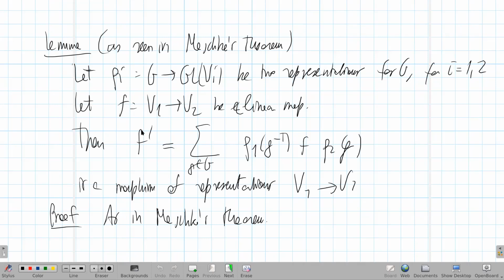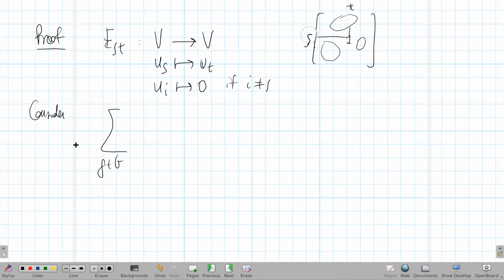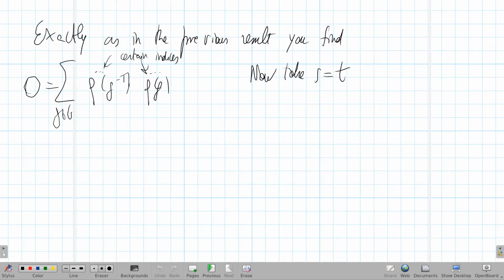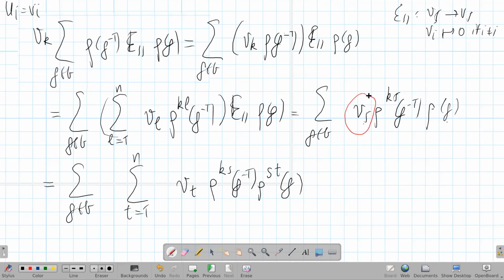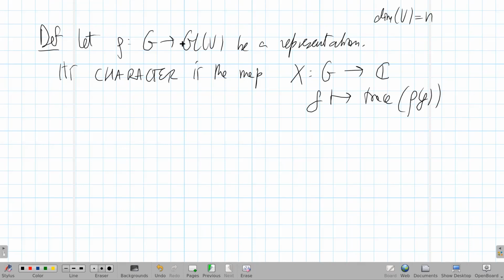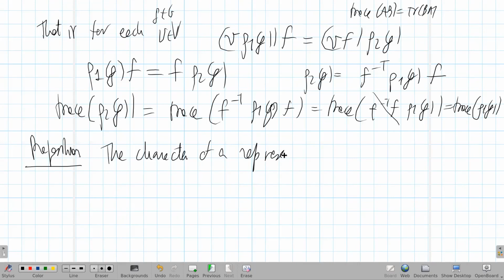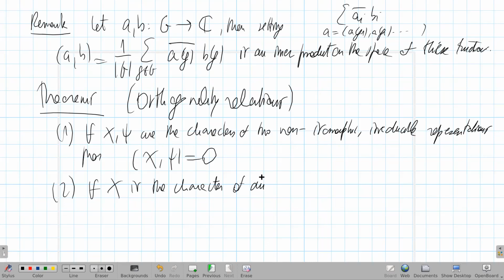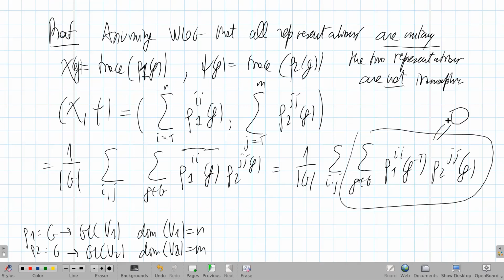2021 03 22